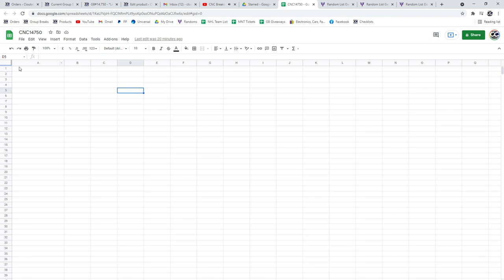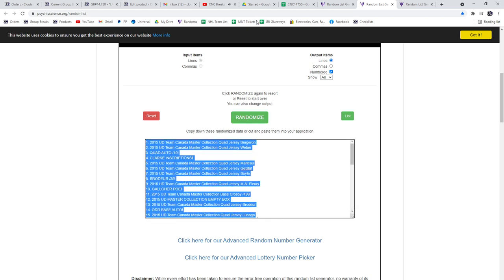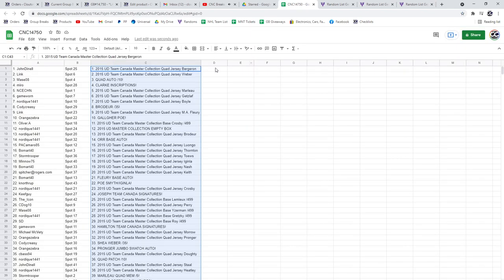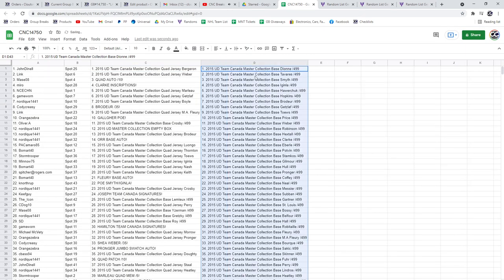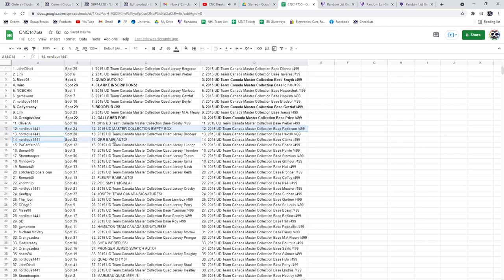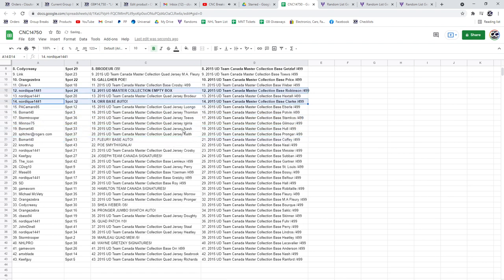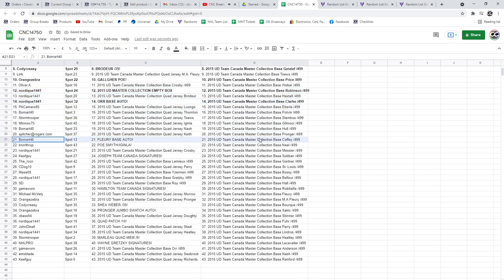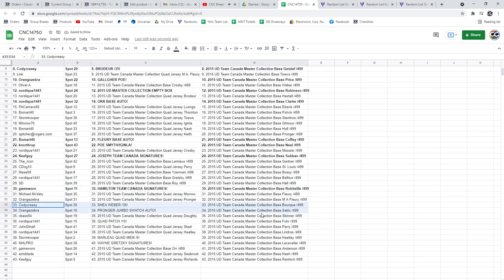Multi Randoms - C&C GB #14,750